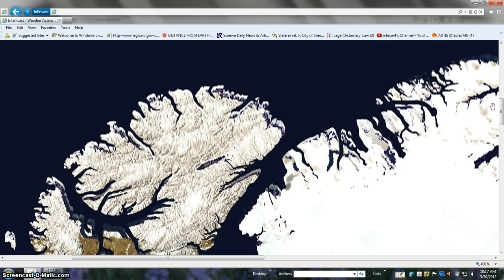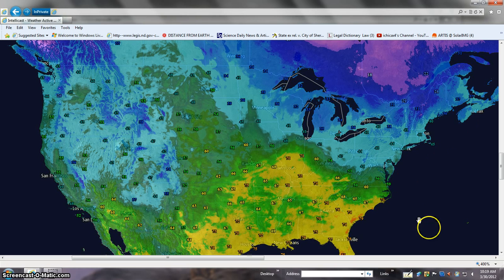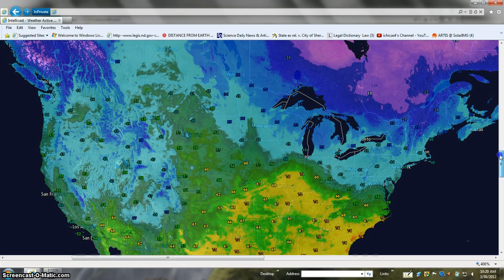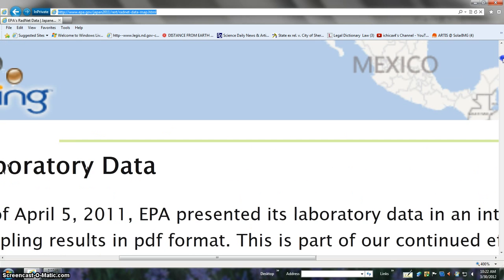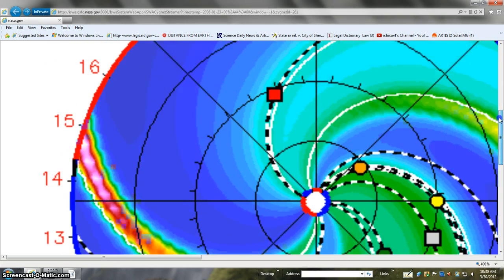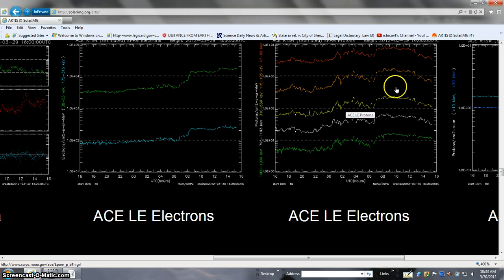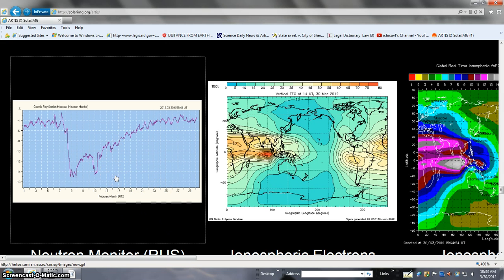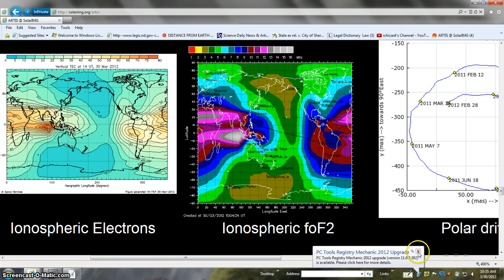AGE BEANOBLACK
Such material is made available to advance understanding of ecological, POLITICAL, HUMAN RIGHTS, economic, DEMOCRACY, scientific, MORAL, ETHICAL, and SOCIAL JUSTICE ISSUES, etc. It is believed that this constitutes a 'fair use' of any such copyrighted material as provided for in section 107 of the US Copyright Law. In accordance with Title 17 U.S.C. Section 107, this material is distributed without profit to those who have expressed a prior general interest in receiving similar information for research and educational